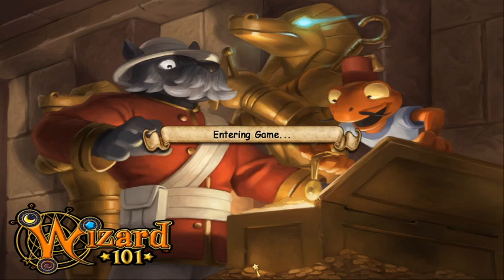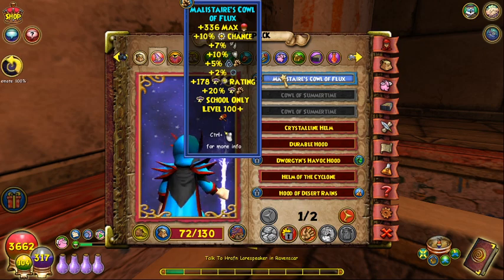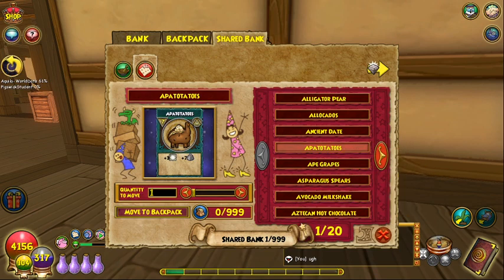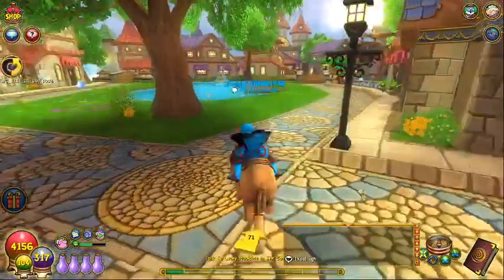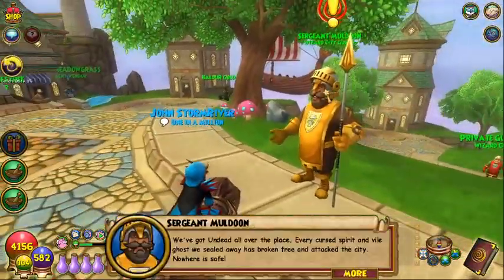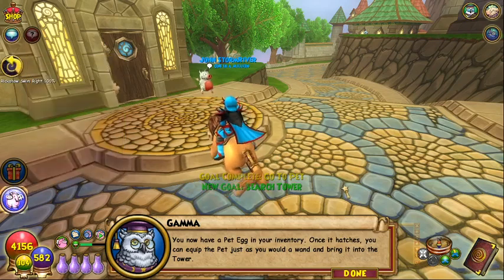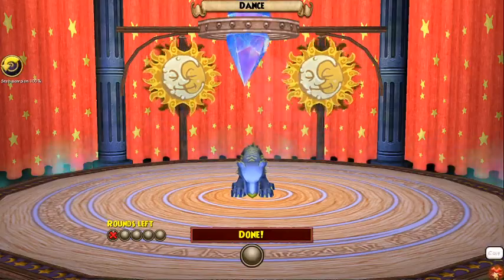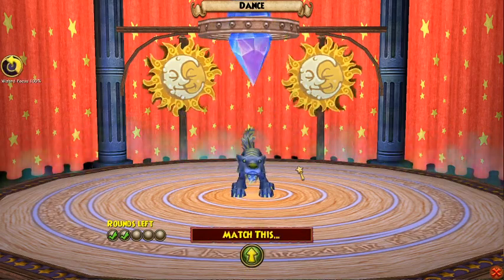Wizard101 Test Realm Spring 2020 Storm Pet Training And Pet Mastery!